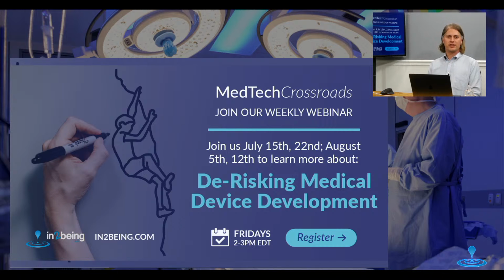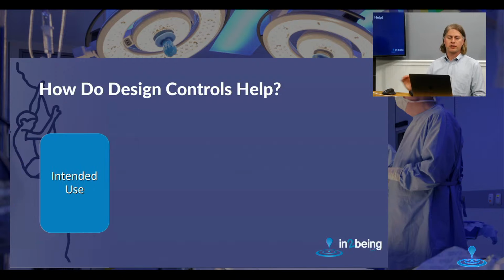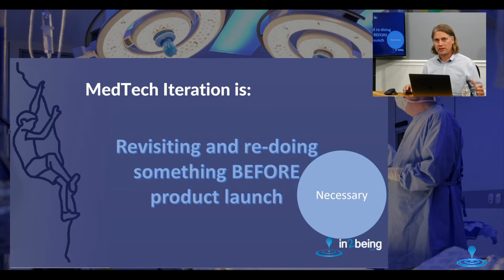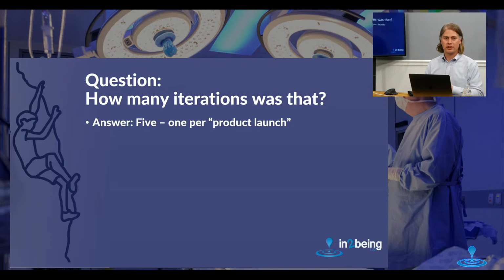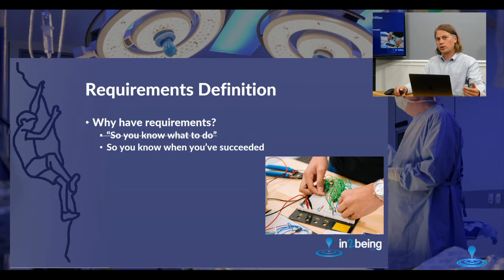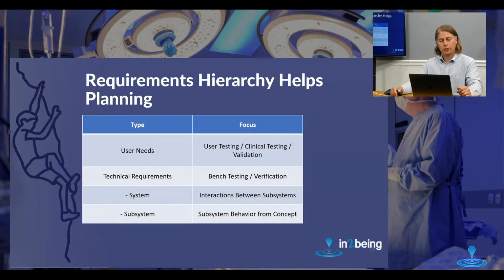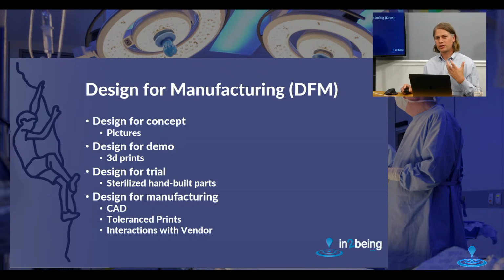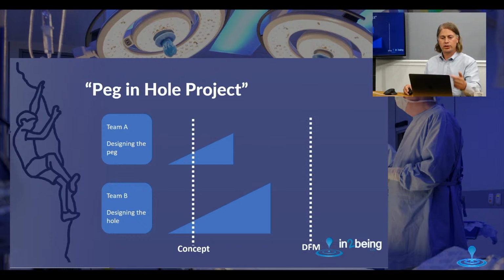113 - Discover Strategies for De-Risking Medical Device Development: Examples of Iteration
We've talked about problem solving techniques, we've talked about sense-making frameworks, we've talked about FDA design controls... now we come to the meat of the work. You've heard that development is an "iterative" process - and it is... but what does this mean? What does it look and feel like? What are some examples of work that benefits from an iterative mentality in the de-risking process? We'll talk about two specific examples, requirements definition/refinement and design for manufacturability (DFM).

Chapters:
0:00 - Intro
1:37 - Local and National Events
2:00 - De-Risking Medical Device Development: Examples of Iteration
44:34 - Summary
44:55 - Outro

Developing, clearing, and marketing a medical device is an exercise in calculated risk-taking driven by a passion to serve. The road toward success is littered with the shells of companies that didn't find that razor-thin line between an unreasonable optimism and a plodding perfectionism. If there were an exact recipe for success, everyone would be doing it, but the story for every company is as different as the problems being solved. In a world with no guarantees, there is, however, an approach that helps to stack the deck in favor of success. In this series, we'll discuss processes that reduce risk, and make the path ahead clear. All the way from regulatory processes, to prototyping processes, and on to documentation and manufacturing processes. Tell your team to tune in!

CONTAINS NEITHER LEGAL NOR MEDICAL ADVICE